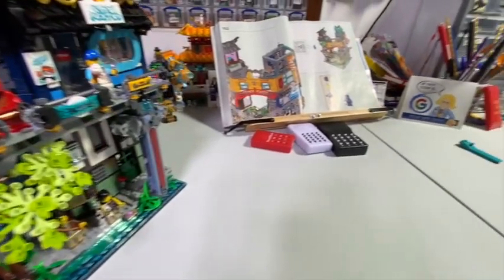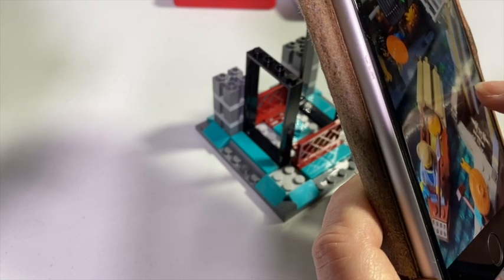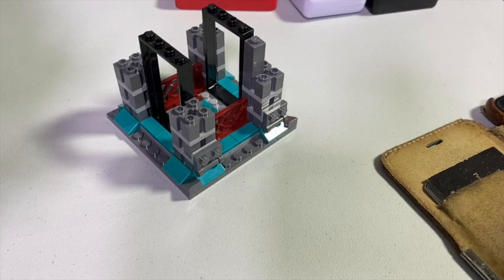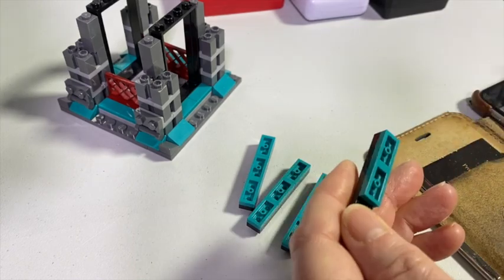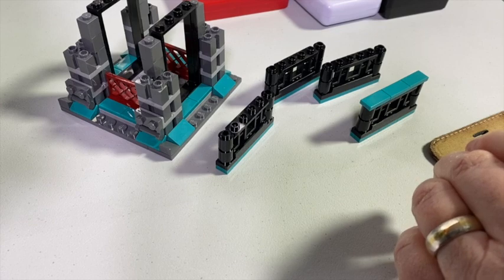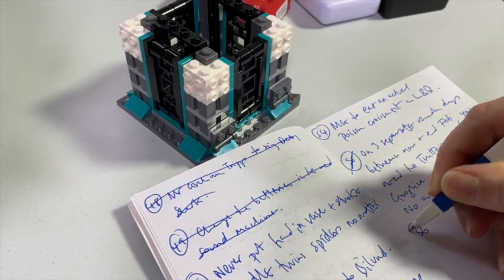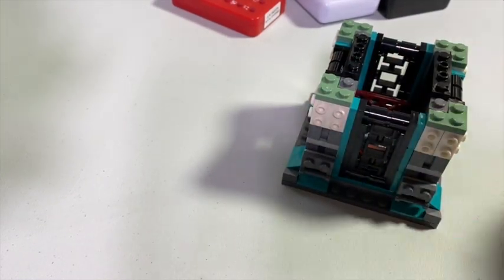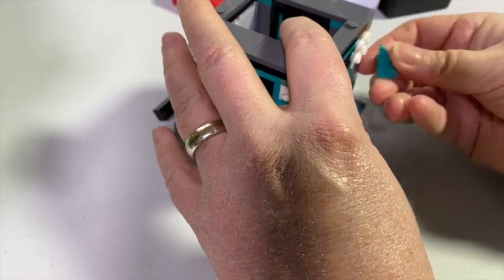LEGO 71741 Ninjago City Gardens Bag 19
Hidden Room and *someone*'s got a new job title.